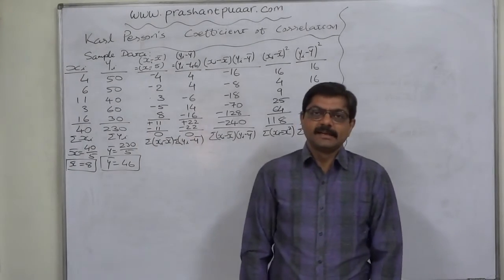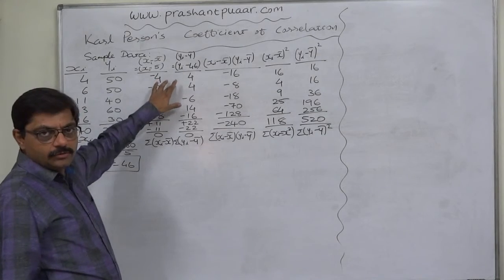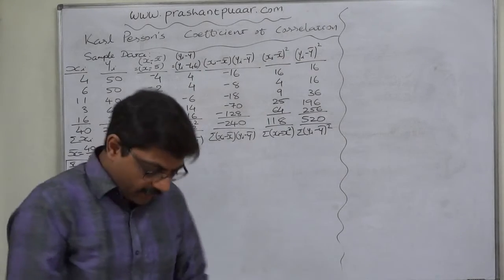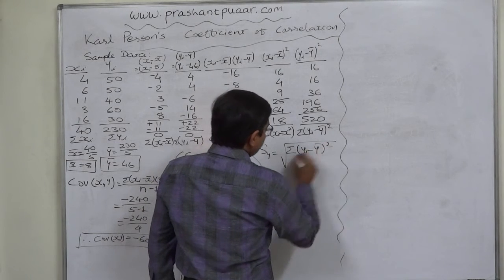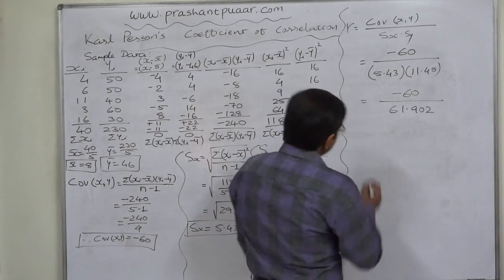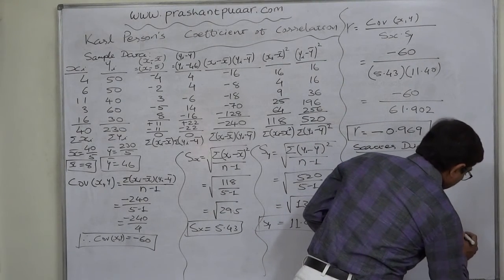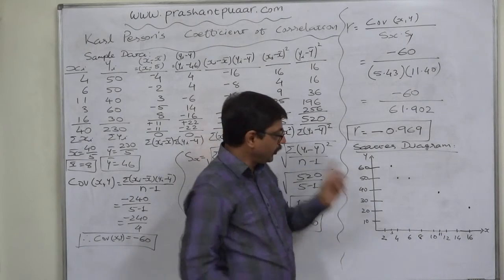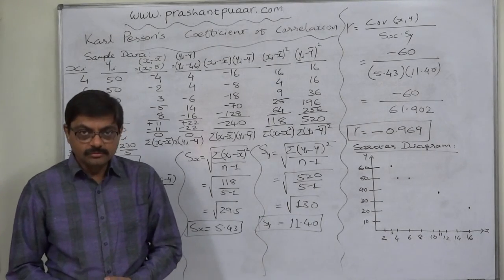Linear Correlation 14 Calculation of Karl Pearson's Coefficient of Correlation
Linear Correlation (Correlation Analysis - Association between two variables)

Xi:  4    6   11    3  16
Yi:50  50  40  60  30

Mean of X = 40/5 = 8

Mean of Y = 230/5 = 46

[∑(x – E(x)) (y – E(y))] = - 240

Sample Cov(x, y) = {∑(x – E(x)) (y – E(y))] / n - 1}

Sx = 5.43;          Sy = 11.40

r = Cov (x, y) / Sx Sy
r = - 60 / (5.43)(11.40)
r = - 60 / 61.902
r = - 0.969

If we draw a scatter diagram for these data, we find that  all the sample points are not on a straight line but around a straight line (partial correlation) and the line goes from upper left to lower right (negative relationship).

Thus, there is partially (high degree) negative correlation between 'x' and 'y'.